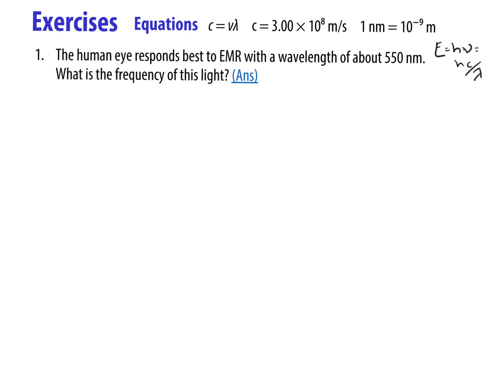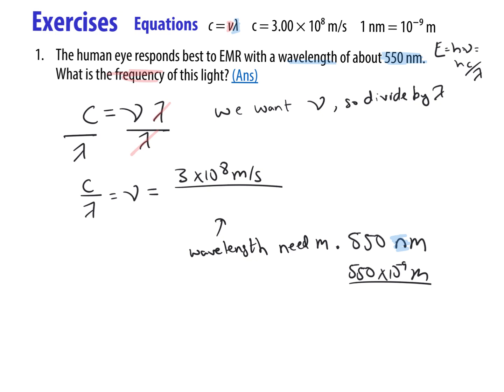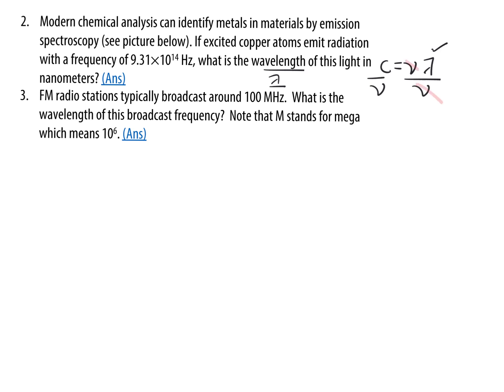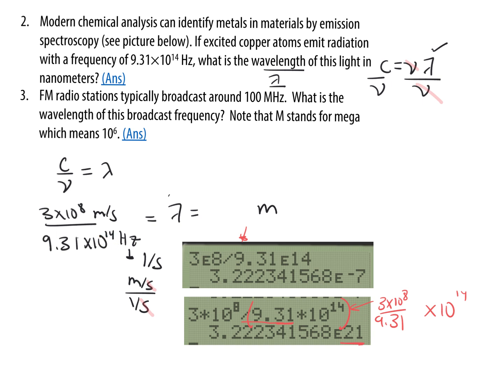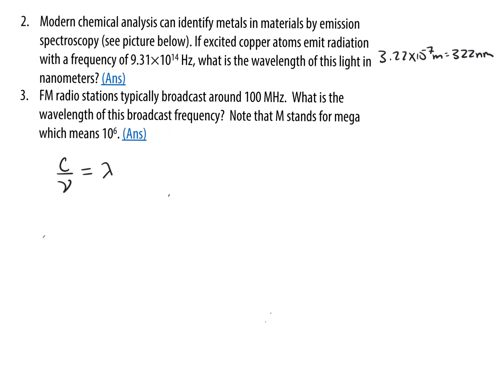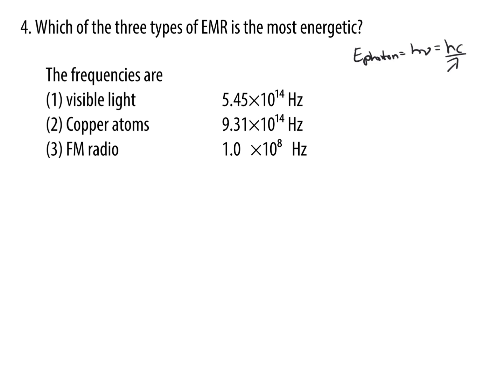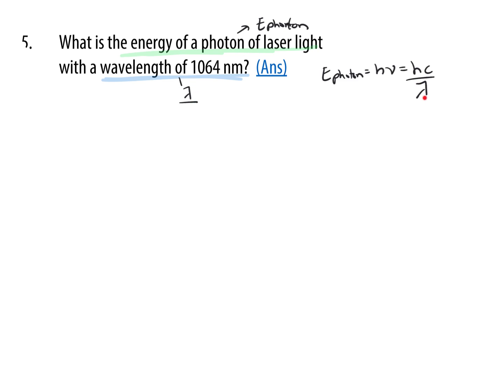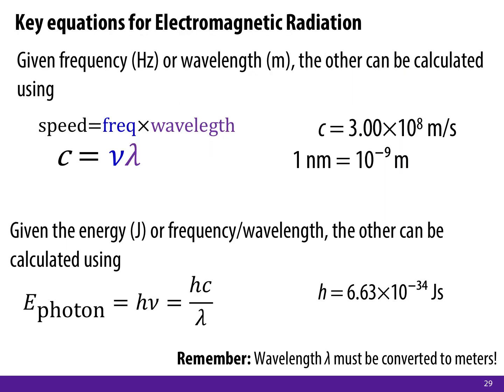02 EMR Solutions